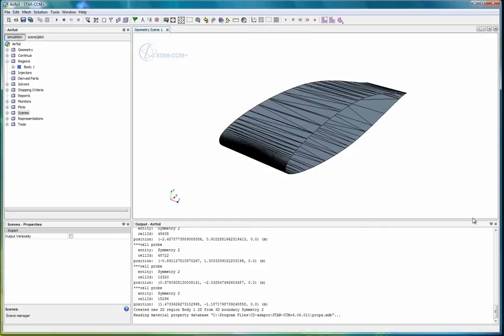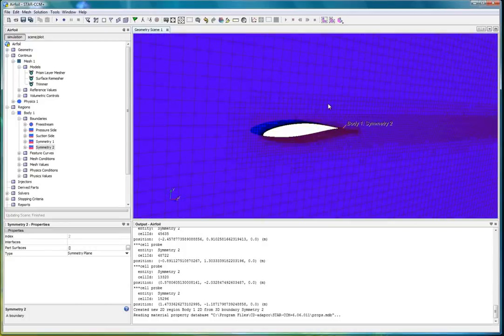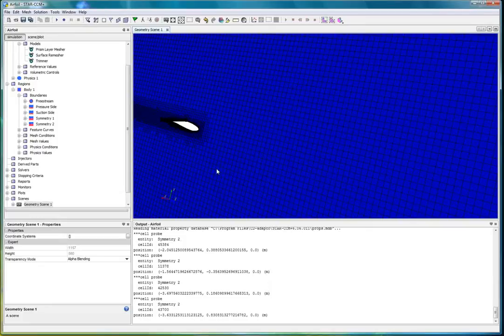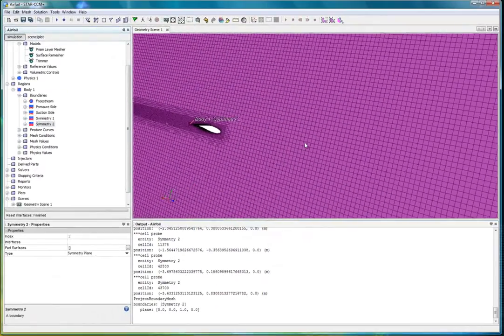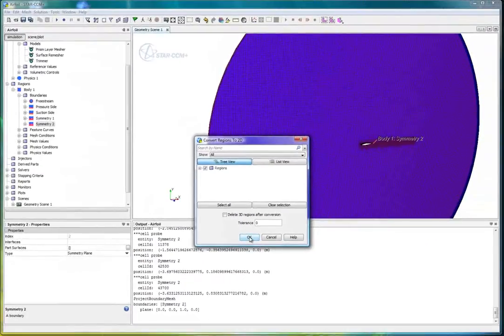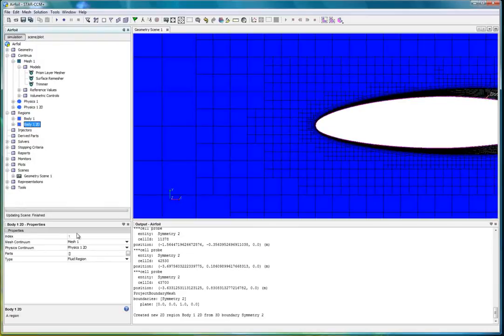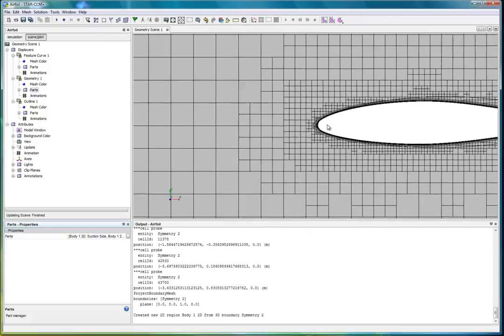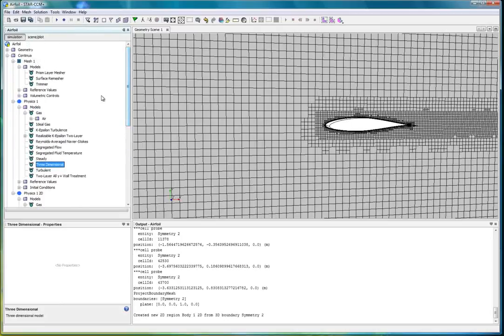How to convert a 3D mesh to a 2D mesh